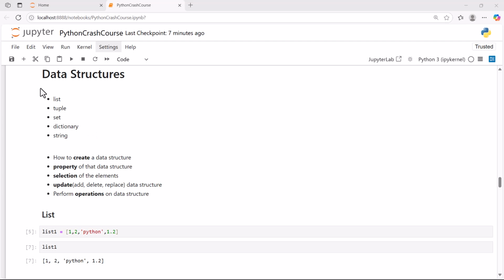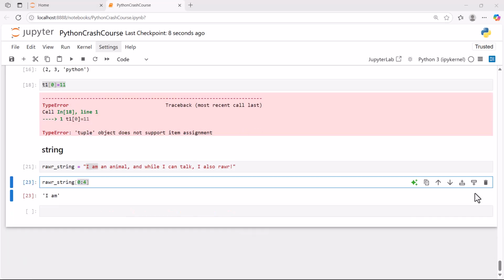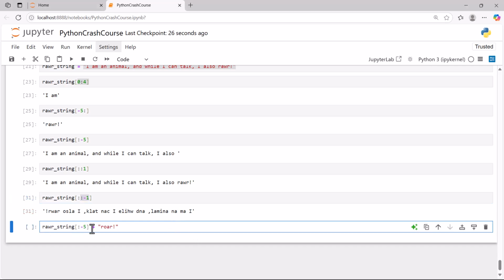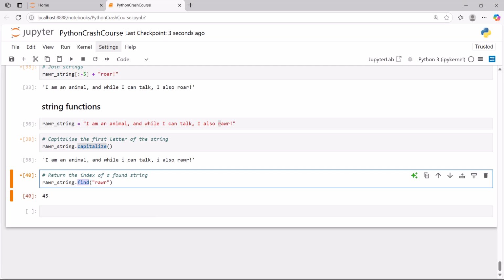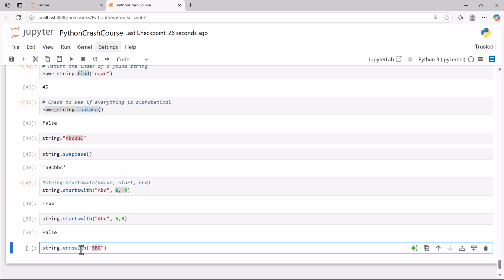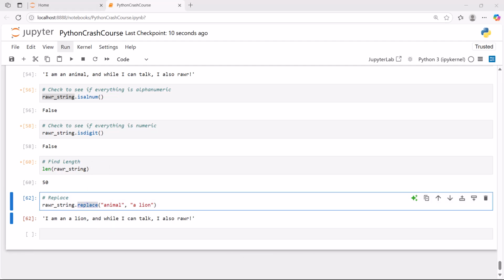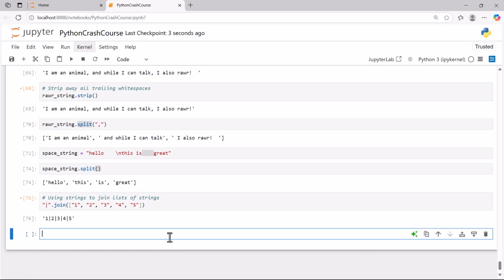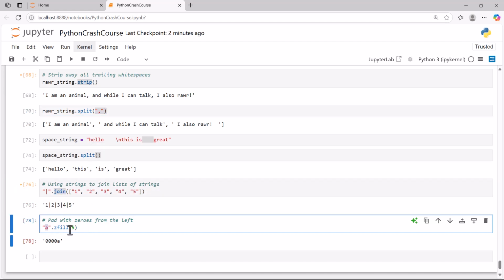#10 Python Data Structures | Strings Explained with Examples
In this video, you’ll learn about Python data structures with a focus on Strings. Strings are one of the most fundamental data types in Python and are used to store and manipulate text data.

This tutorial is perfect for beginners and students learning Python programming. We cover string creation, indexing, slicing, common string operations, and important string methods with clear, easy-to-understand examples.

By the end of this video, you’ll be able to work confidently with strings in Python.

✔ Creating strings (single, double, triple quotes)
✔ Indexing and slicing strings
✔ String operations (+, *, in)
✔ Common string methods (upper, lower, strip, split, replace)
✔ String formatting basics

🧠 Why Strings Are Important
✔ Handle user input and text data
✔ Essential for file handling and data processing
✔ Widely used in real-world Python applications
✔ Foundation for advanced topics like NLP